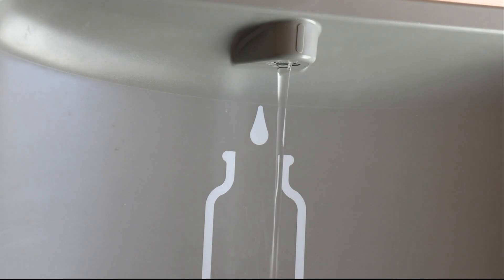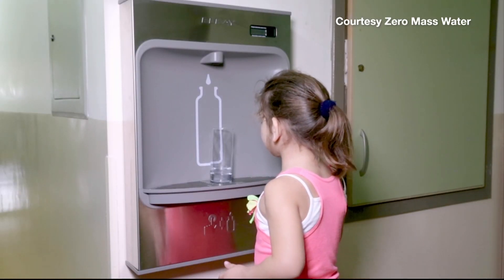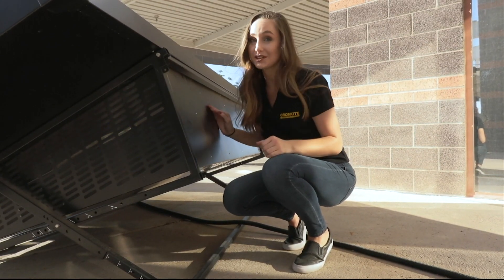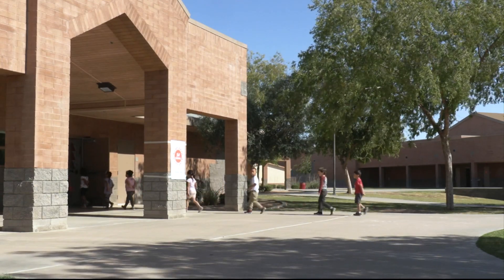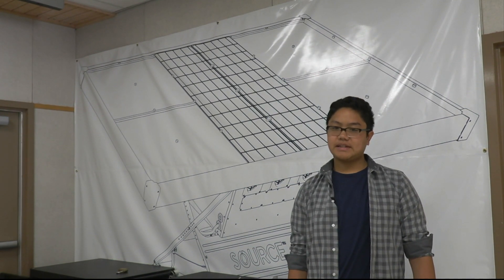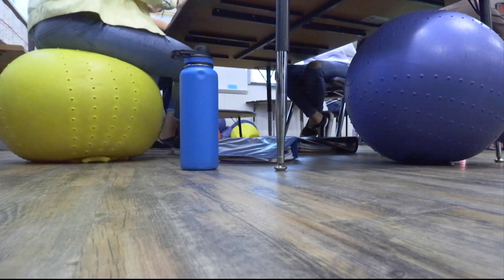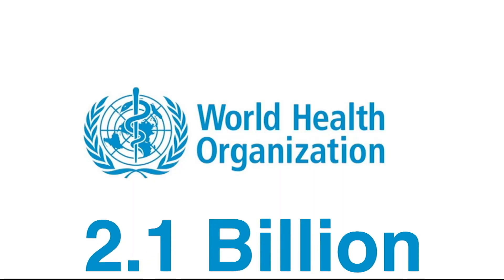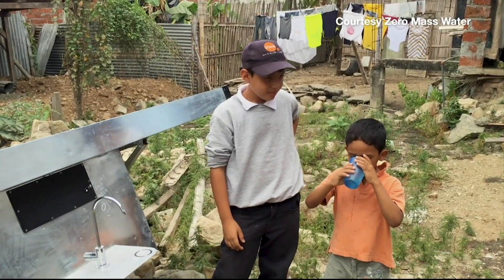Using sunlight to make water | Cronkite News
Solar panels are a common way to generate renewable energy, but one company is using solar panels to pull water out of thin air.

Video by Jordan Elder/Cronkite News